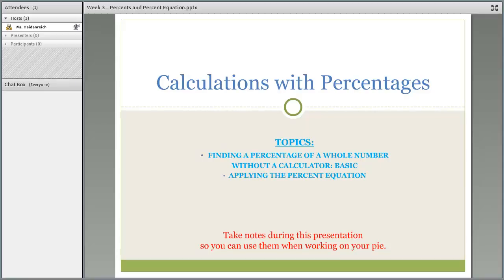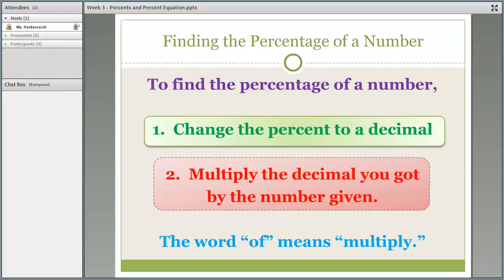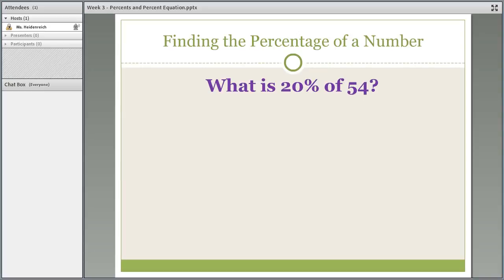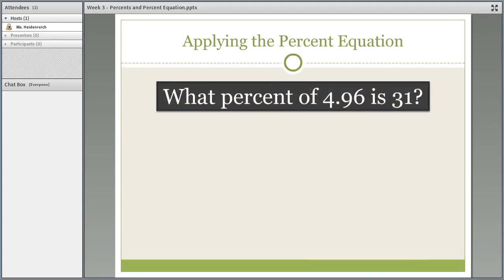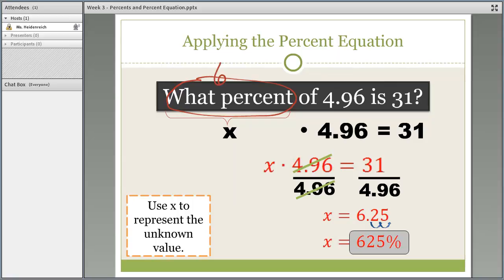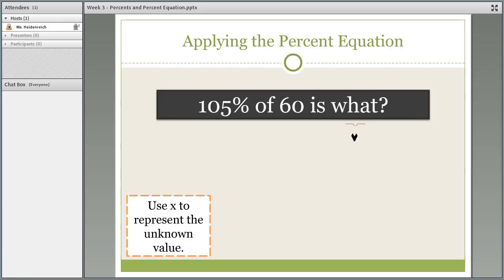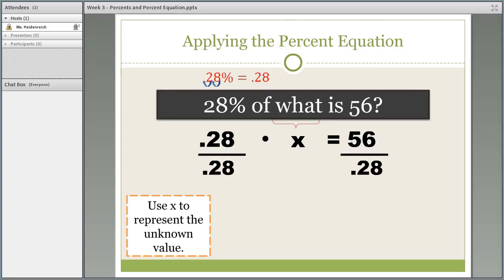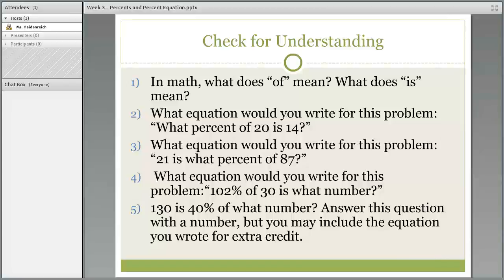Math 7A Week 6 - Percents